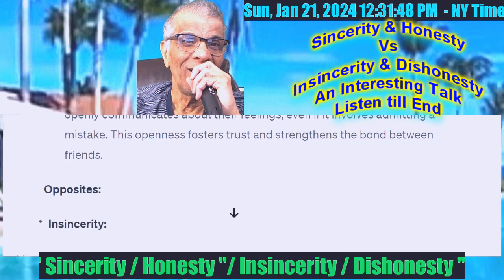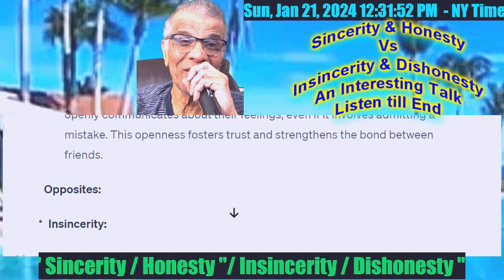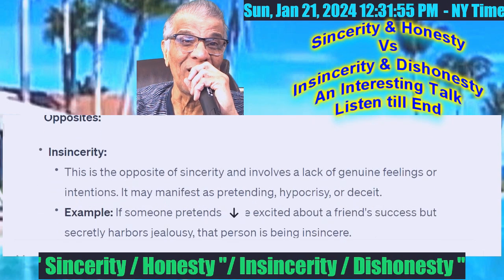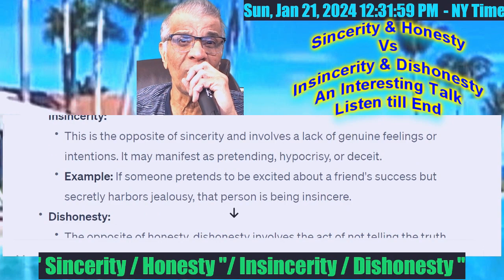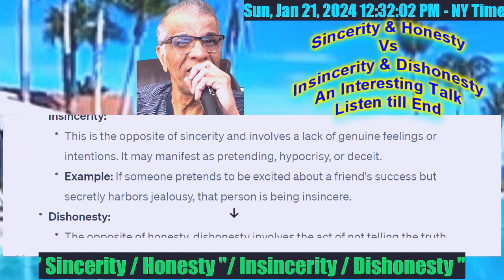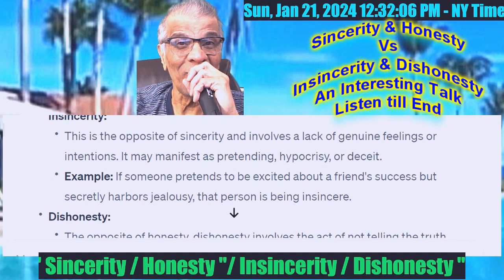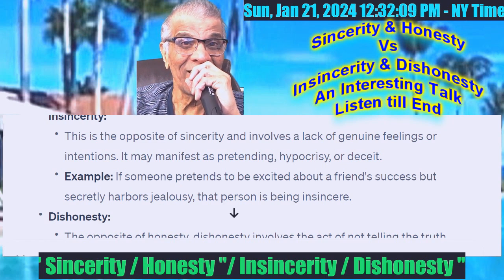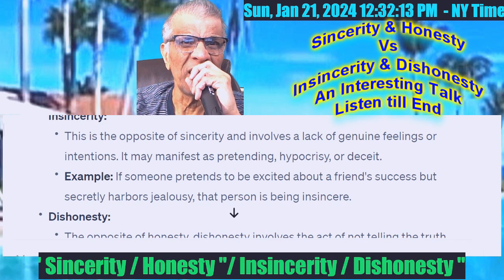Sincerity & Honesty vs, Insincerity & Dishonesty /Talk in English.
Join us Live on Facebook @ MO NI ( Bollywood Talent Club)MONIfb
Share your Talents Live via Zoom, Skype, WhatsApp, Landline / Mobile Phone. Participate in our daily Singing, Talk on different Topics, Group Discussions, Bolly Quiz..( Fun ) & Much More...Quiz .Winner with most points gets to sing live , a song of their choice .

बॉलीवुड टैलेंट क्लब (कृपया इस चैनल को सब्सक्राइब करें)बॉलीवुडटैलेंटक्लब फेसबुक पर लाइव हमारे साथ जुड़ें @ MO NI (बॉलीवुड टैलेंट क्लब)MONIFb ज़ूम, स्काइप, व्हाट्सएप, लैंडलाइन / मोबाइल फोन के माध्यम से अपनी प्रतिभा को लाइव साझा करें। हमारे दैनिक बॉली क्विज़ में भाग लें..(मज़ा) .अधिकांश अंकों वाले विजेता को लाइव गाने का मौका मिलता है, उनकी पसंद का एक गाना टेक्स्ट व्हाट्सएप
بالی ووڈ ٹیلنٹ کلب (براہ کرم اس چینل کو سبسکرائب کریں) bollywoodtalentclub ہمارے ساتھ لائیو Facebook @ MO NI (بالی ووڈ ٹیلنٹ کلب) MONIfb پر شامل ہوں۔ زوم، اسکائپ، واٹس ایپ، لینڈ لائن/موبائل فون کے ذریعے اپنے ٹیلنٹ کو لائیو شیئر کریں۔ ہمارے روزانہ بولی کوئز میں حصہ لیں ..( تفریح ) .زیادہ سے زیادہ پوائنٹس کے ساتھ جیتنے والے کو اپنی پسند کا گانا لائیو گانا ملے گا WhatsApp پر ٹیکسٹ کریں۔